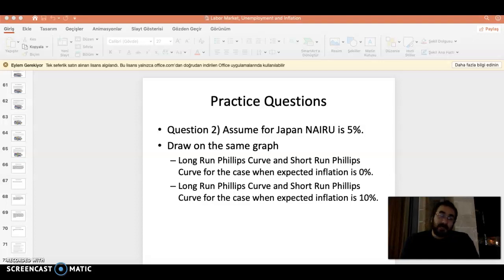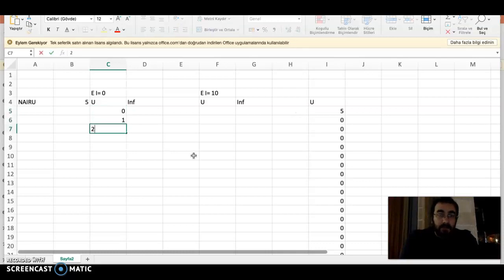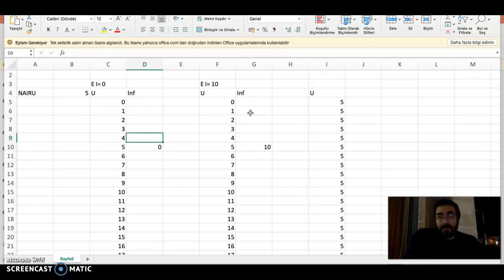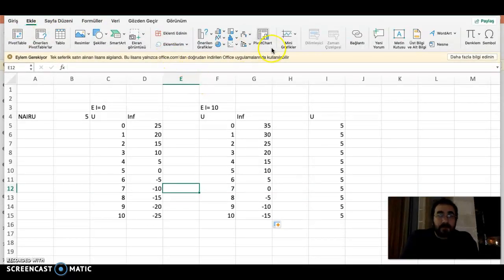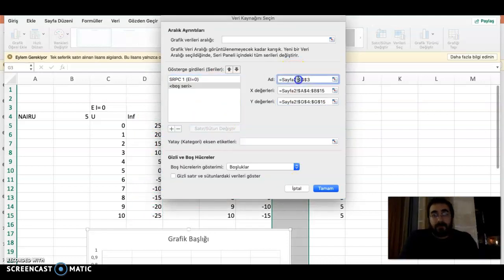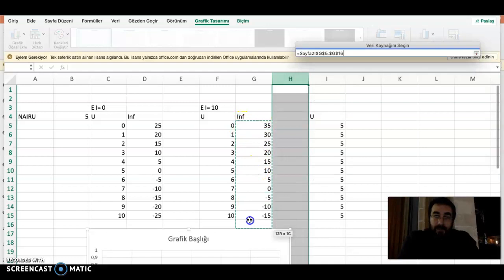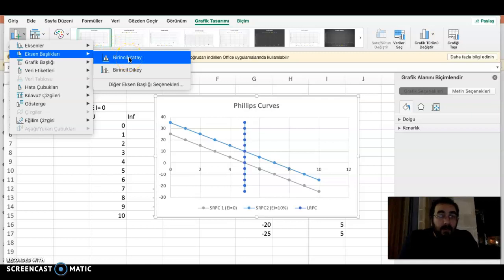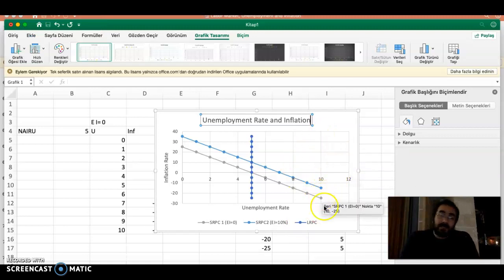Labor Market, Unemployment and Inflation 8